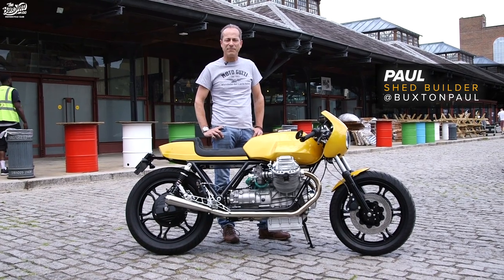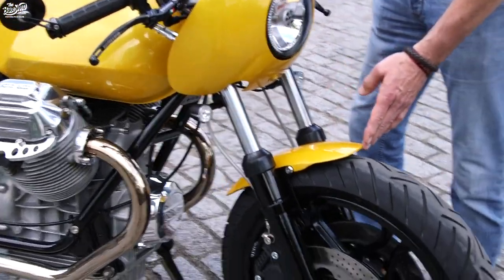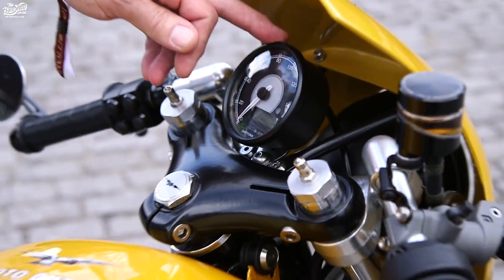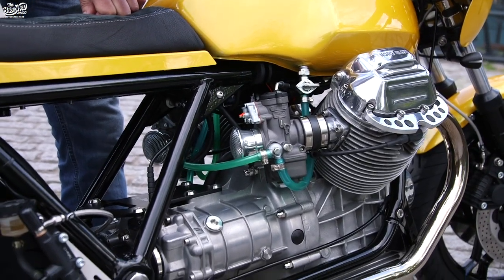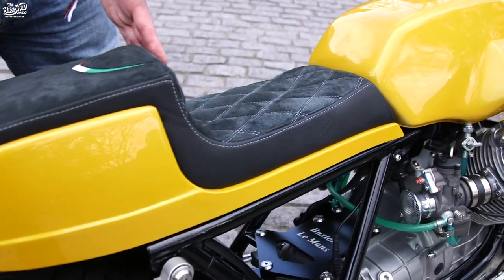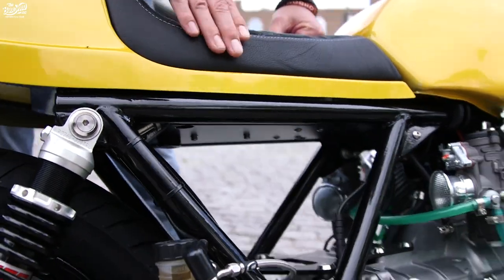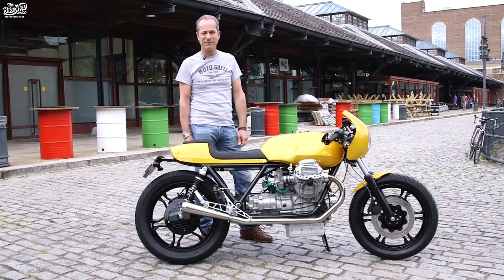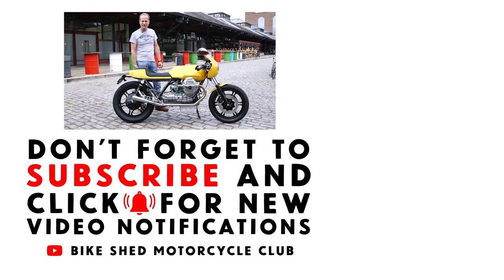Paul's Moto Guzzi Le Mans shed-built cafe racer - Bike Shed Show 2019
Paul originally bought his 1973 Moto Guzzi Le Mans MK1 with the intention of restoring it, however soon changed his mind on that plan and decided to create a custom and put his own spin on it.

It was important to him though to not be too drastic though as he still loved the Le Mans styling and wanted to still retain that so it could be seen what it was originally.

With lots of unique and tastefully fabricated takes on it's original form, Paul has built a beautiful custom based on an Italian classic. Sounds amazing too!